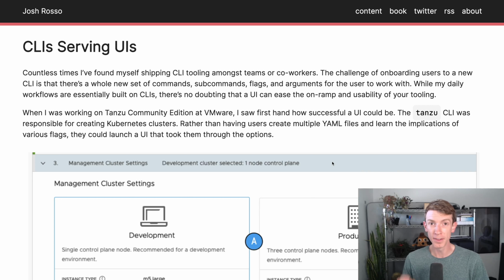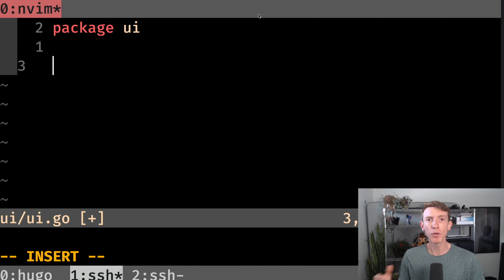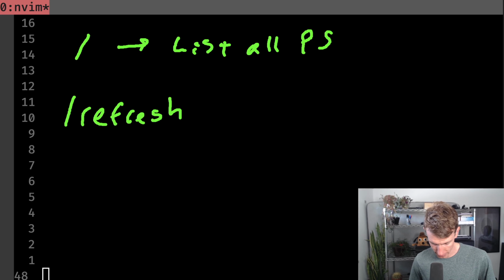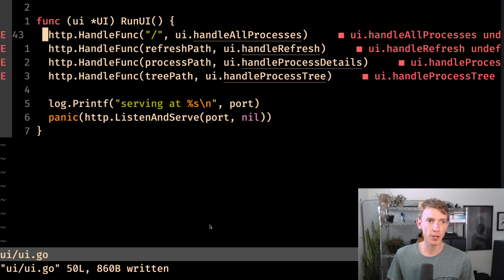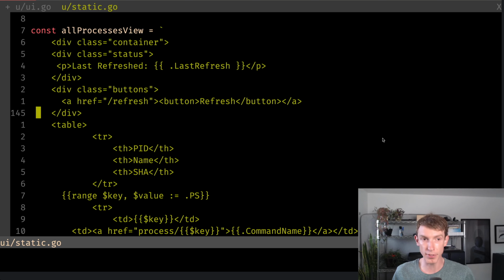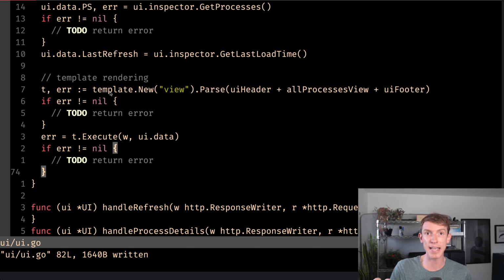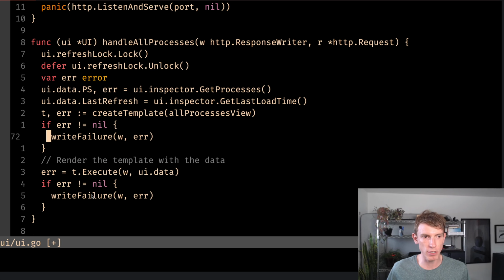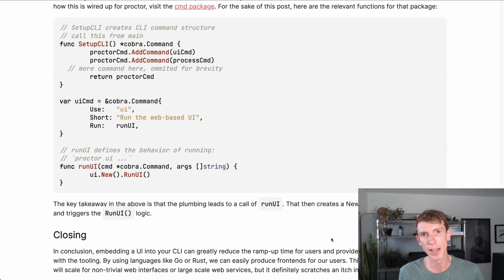CLIs Serving UIs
Countless times I’ve found myself shipping CLI tooling amongst teams or co-workers. The challenge of onboarding users to a new CLI is that there’s a whole new set of commands, subcommands, flags, and arguments for the user to work with. While my daily workflows are essentially built on CLIs, there’s no doubting that a UI can ease the on-ramp and usability of your tooling.

Overview: 00:00:00
Architecture: 00:03:14
Data Struct: 00:04:24
Path & URIs:  00:09:15
HTTP Handlers: 00:11:24
Implementation: 00:15:33
CLI Wiring: 00:24:01
Full Solution: 00:28:09
Closing: 00:32:43